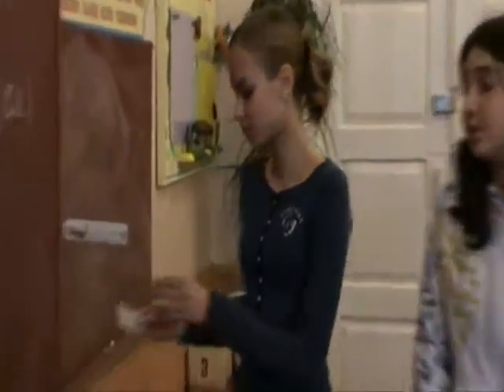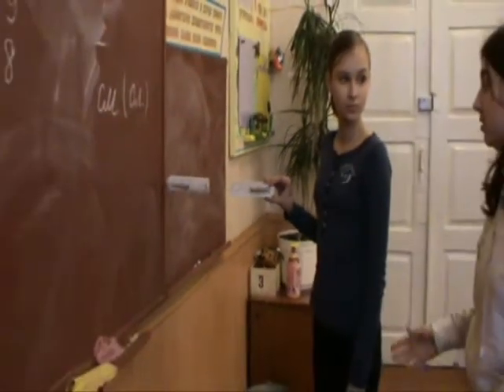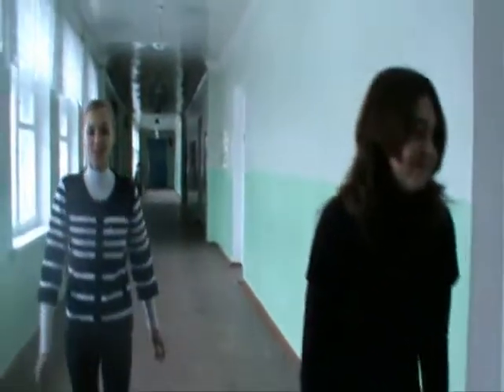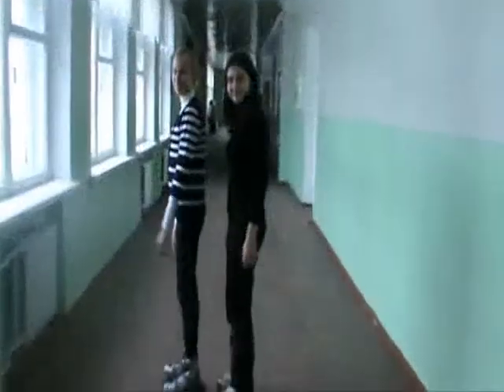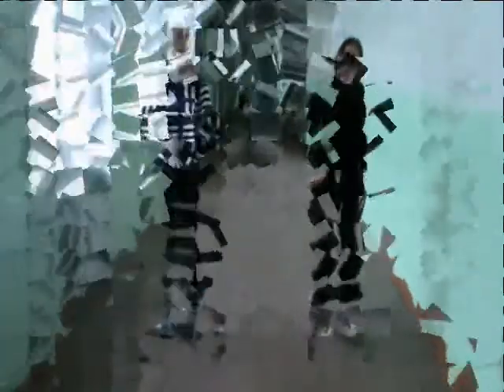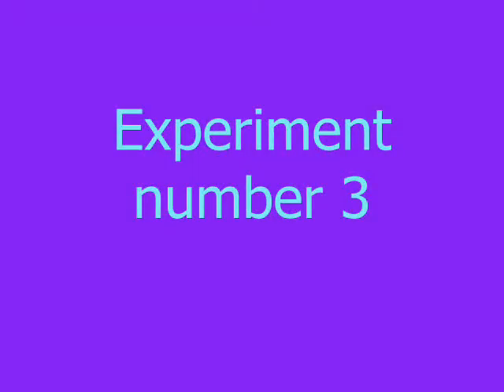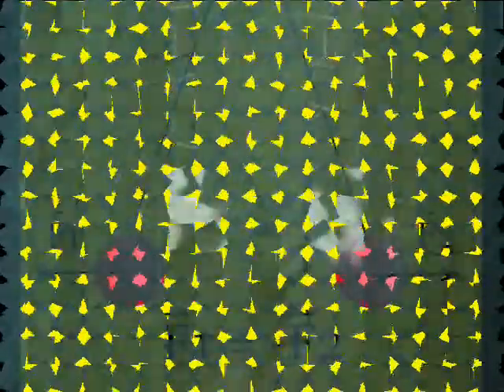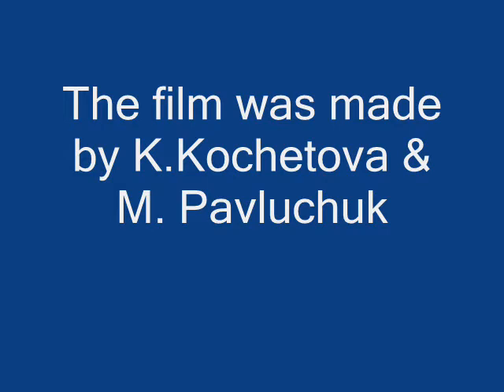3 закон Ньютона.wmv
Учебный эксперимент по физике на английском языке